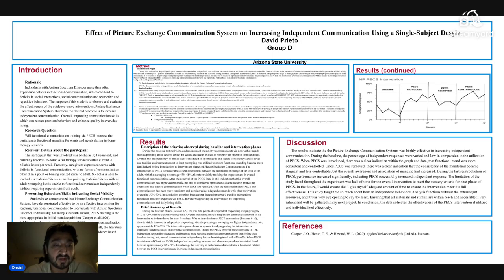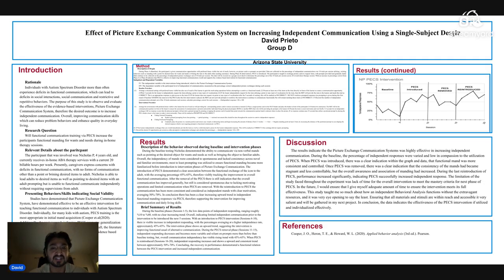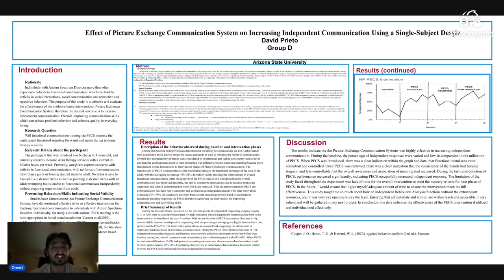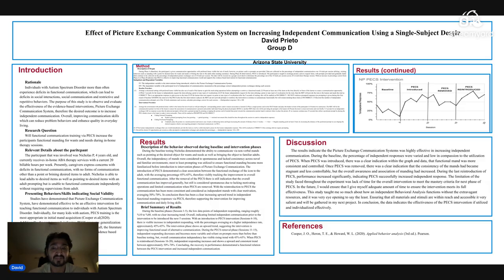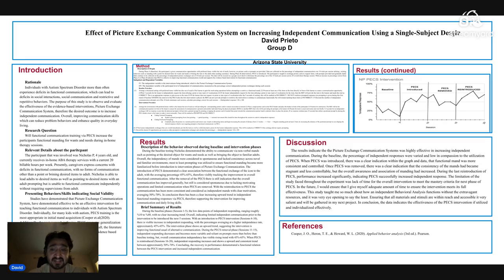Effect of Picture Exchange Communication System -- Applied Project